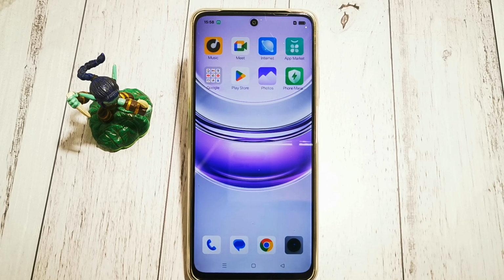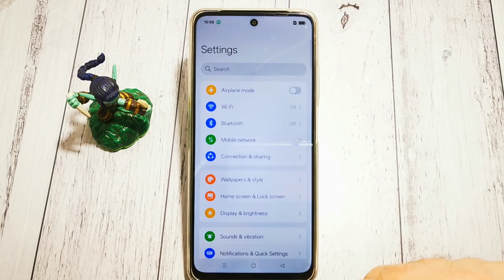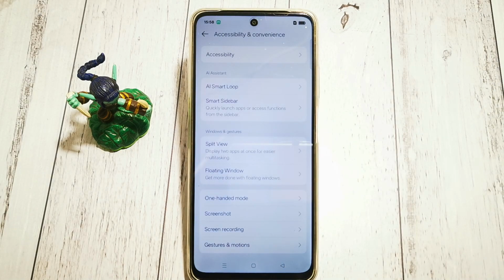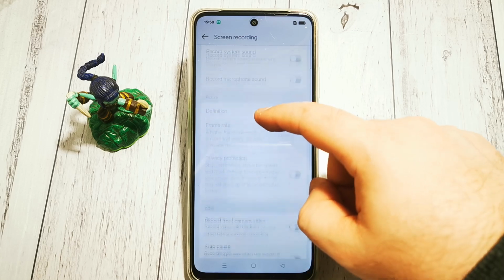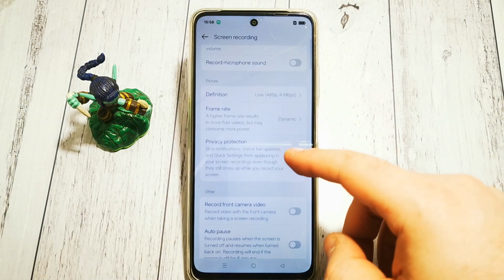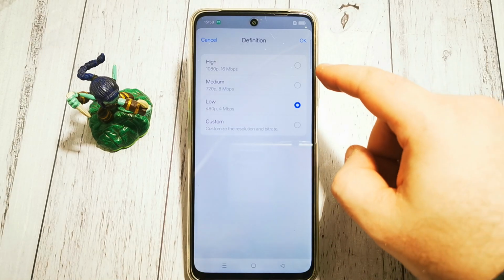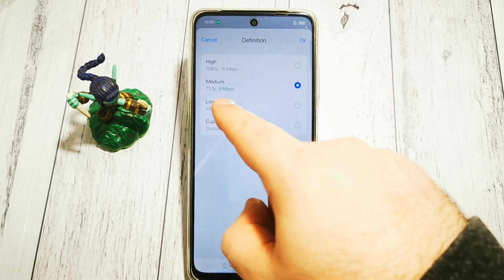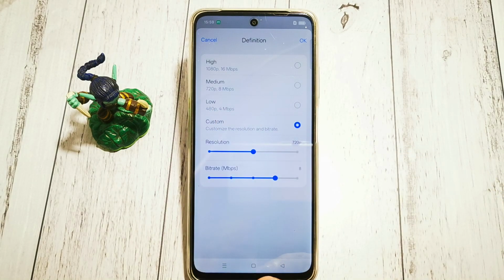📹 How to Set Screen Recording Resolution to 720p on Realme 14x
If you want a balance between video quality and file size, setting screen recording to 720p is ideal. In this video, you’ll learn how to change the screen recording resolution on your Realme 14x to 720p for efficient, clear recordings.

Steps to Set Screen Recording Resolution to 720p on Realme 14x
1. Open Settings:

Scroll down and tap Convenience Tools or Special Features, depending on your Realme UI version.

2. Go to Screen Recording Settings:

Tap Screen Recording to access all recording options.

You can also long-press the Screen Recording tile in the Quick Settings panel.

3. Select 720p Resolution:

Look for Video Resolution, Video Definition, or Recording Quality.

Choose 720p (Medium) from the options.

The setting will be applied automatically.

4. Test the Resolution:

Record a short clip to ensure the video is captured in 720p.

Check the clarity and file size to confirm it meets your needs.

Important Notes:

Balanced Quality: 720p provides decent clarity while keeping file size smaller.

Adjustable Anytime: You can switch to higher or lower resolution whenever needed.